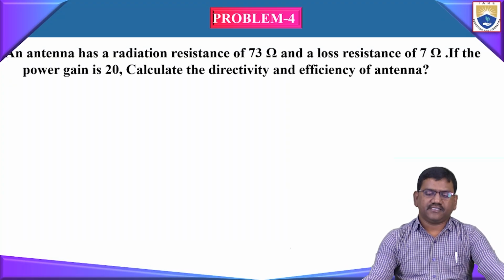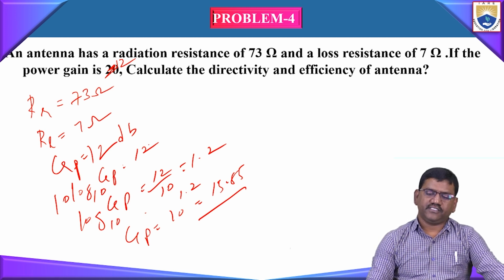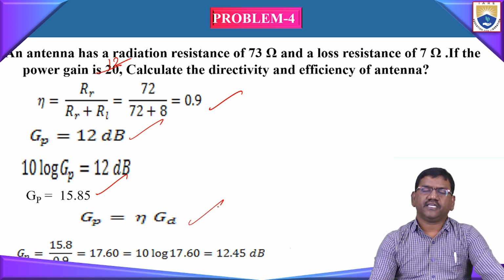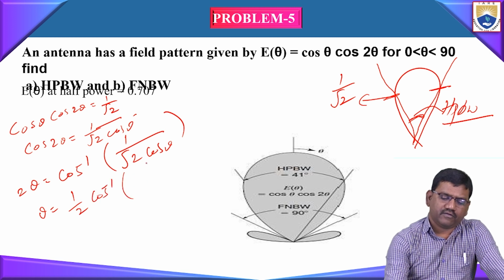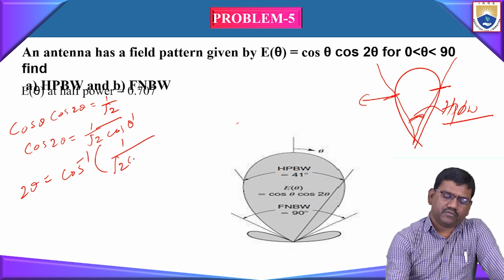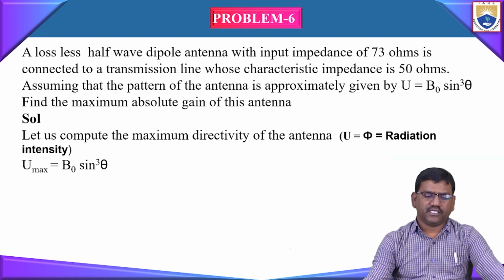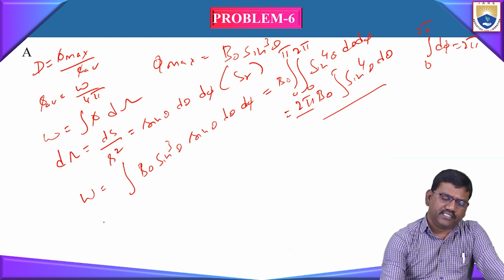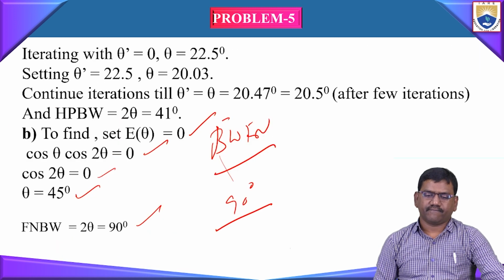Problem Solving on Radiation Resistance and Beamwidth by Dr. V Kishen Ajay Kumar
Problem Solving on Radiation Resistance and Beamwidth by Dr. V Kishen Ajay Kumar | IARE

Telangana, India.